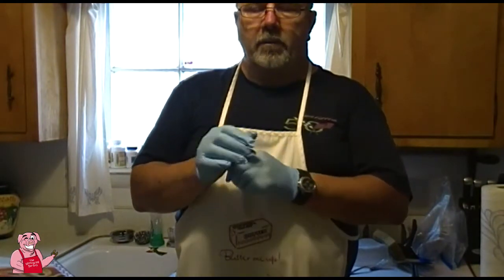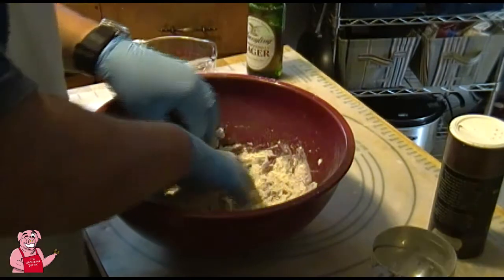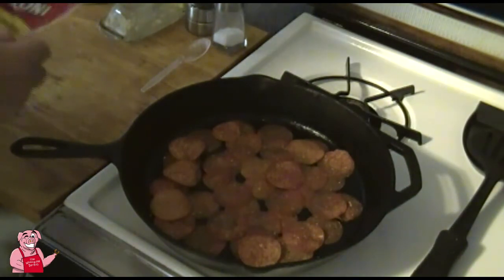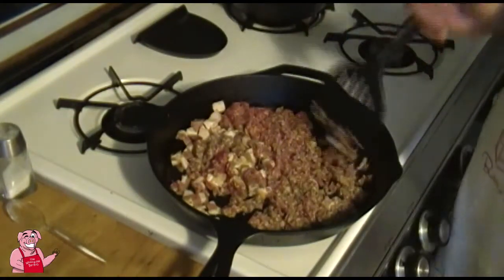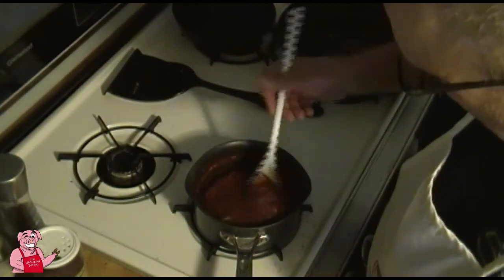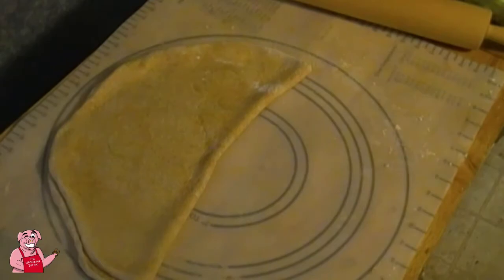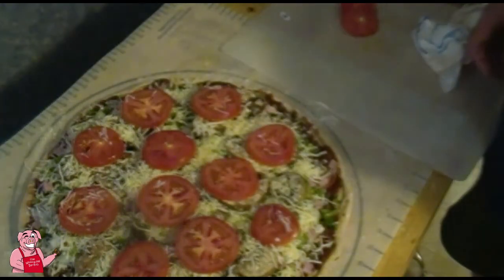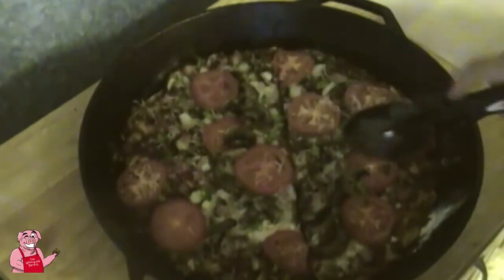Chuck's A Cookin' Pizza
Traditional style pizza making from scratch, including the crust and sauce.

This may end up being my longest video ever, this is one of the most time-consuming and complicated single dishes I make. Altogether there's probably about four hours prep and cooking time in this pizza. There are also approximately 18 hrs. of video editing and music research in the production of a 1 hr. 18 min. video.

If you see something you like or if I've helped you out in some way and you wish to send a tip it will be greatly appreciated. If not, I still appreciate your watching. Links are below:

Bitcoin is proudly accepted here.

Bitcoin: 1FHNALdk7PGwS3bqgDXgztsCWed3zn7owe

Retro Soul

Fun on the Farm, Funk City, Victory, All Together, Bad Luck Blues, Chainsaw, Cool Struttin', Feelin' Good, Harvest Festival, Prohibition Blues, Soda Pop, Take Four

Acoustic Blues,  Big Blues, Double Blues, Texas Techno, Hillbilly Bed, Dirt Road Traveler, Tennessee Hayride, Jenny's Theme, Hoedown, Amazing Grace, Thingamajig, Bebop 25, Jumpin' Boogie Woogie, Panama Hat, Plumber's Rag Essence, Banjo Short